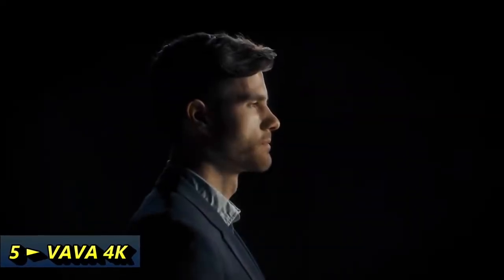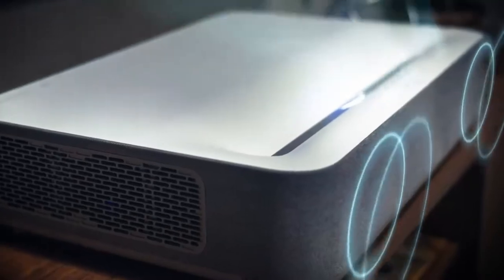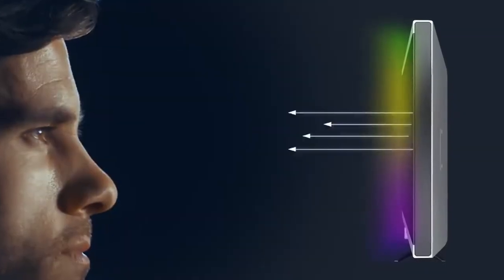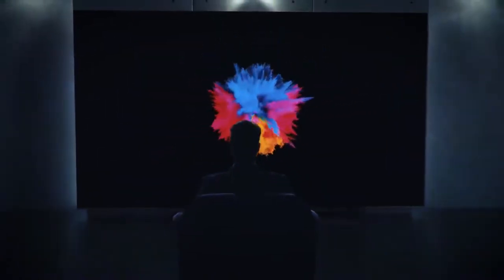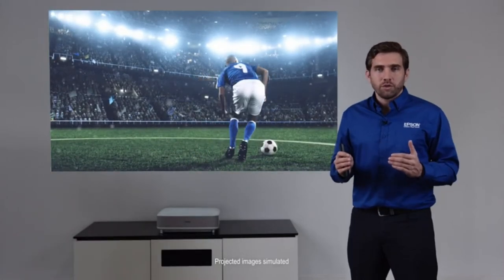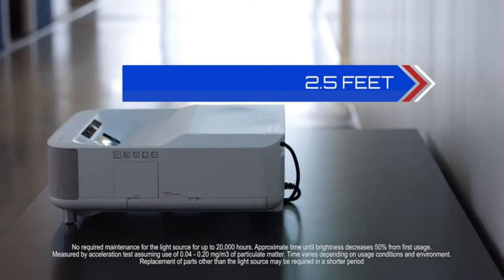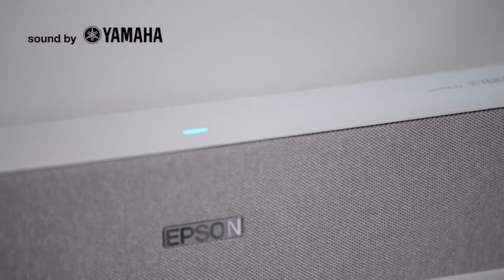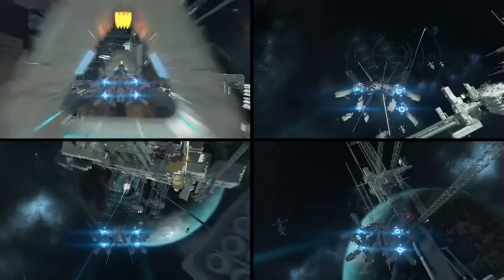5 Best 4K Ultra Short Throw Laser TV Projectors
5 ► VAVA 4K Ultra Short Throw Laser TV Home Theatre Projector
●Amazon US
●Amazon UK
●Amazon DE
●Amazon CA
4 ►  Optoma CinemaX P1 4K UHD Ultra Short Throw Laser TV Projector
●Amazon US
●Amazon UK
●Amazon DE
●Amazon CA
3 ► JMGO U2 4K Tri-Color Ultra Short Throw Laser TV Projector
●Amazon US
●Amazon UK
●Amazon DE
●Amazon CA
2 ►  Epson EpiqVision Ultra Short Throw LS300 3LCD Smart Laser Projector
●Amazon US
●Amazon UK
●Amazon DE
●Amazon CA
1 ► Optoma CinemaX P2 Ultra Short Throw 4K UHD Laser Projector
●Amazon US
●Amazon UK
●Amazon DE
●Amazon CA

👉In this video I listed Best 4K Ultra Short Throw Laser TV Home Theatre Projector
★Best Amazon Today's Deals
★Try Audible and Get Two Free Audiobooks
 Best 4K Ultra Short Throw Laser TV Projectors